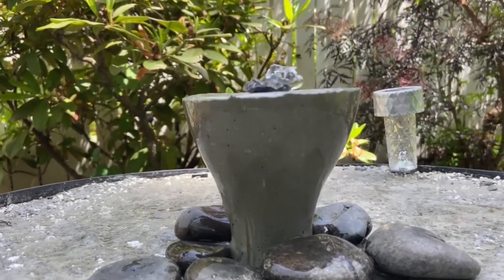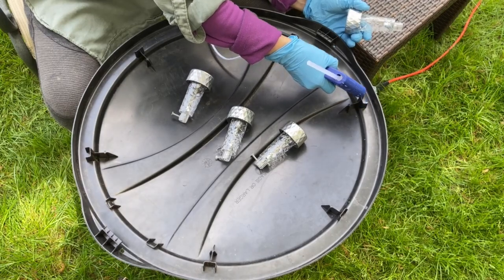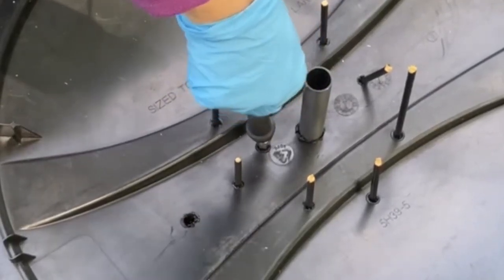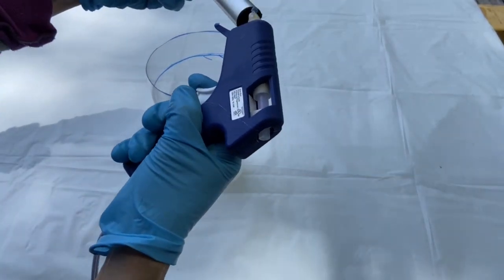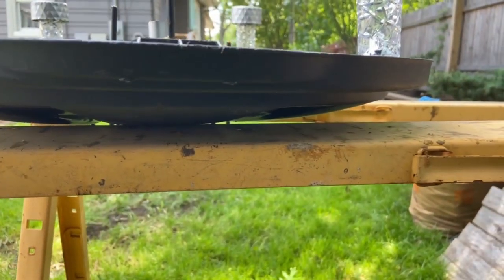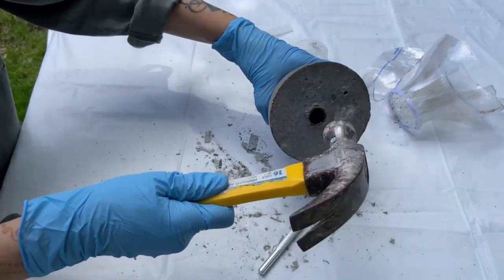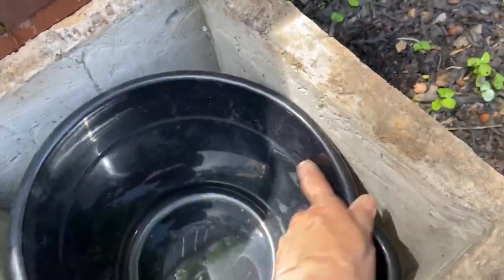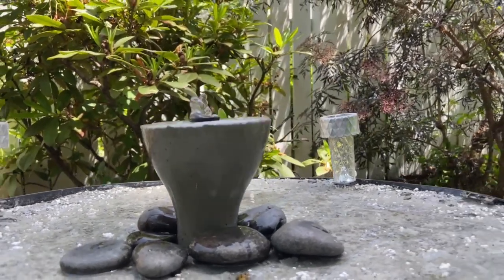DIY - Ultimate BIRDBATH Water Fountain Lights Up at Night💡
I made the ultimate birdbath with a solar water fountain that lights up at night! This DIY project is the one you don't want to miss.

Thank you for visiting my channel and I hope you found the content useful! I have lots of DIY home improvement videos.